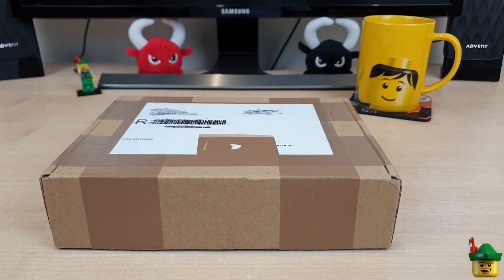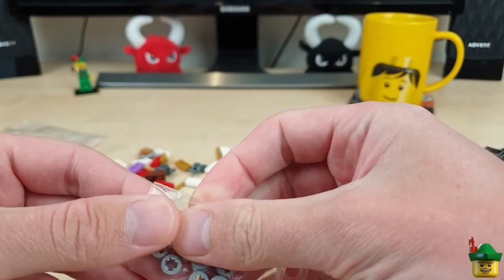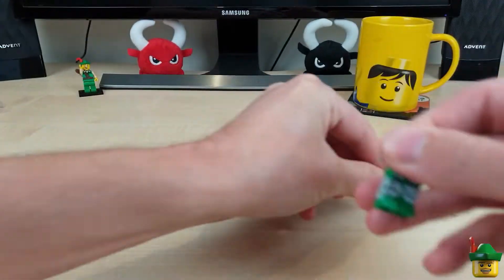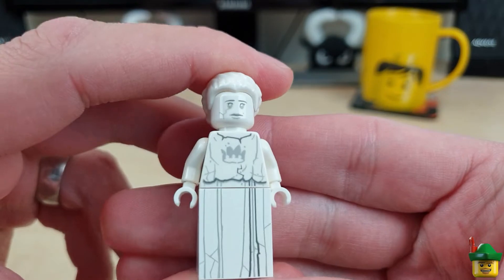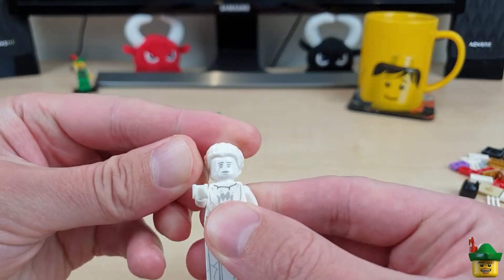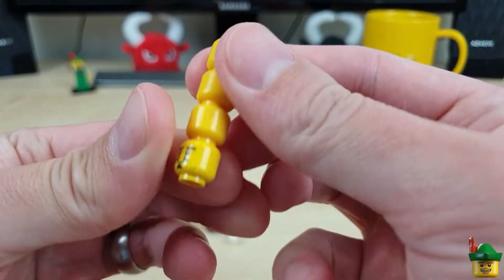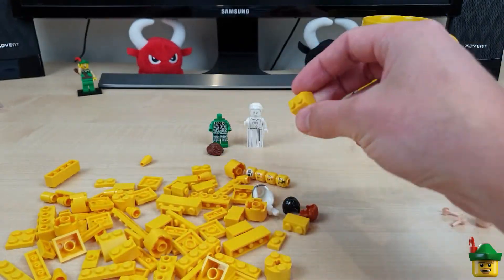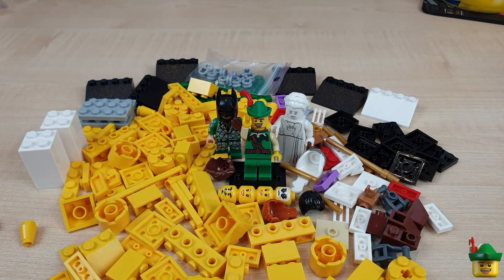LEGO Brick Haul 11 - Brick Link 📦🏹